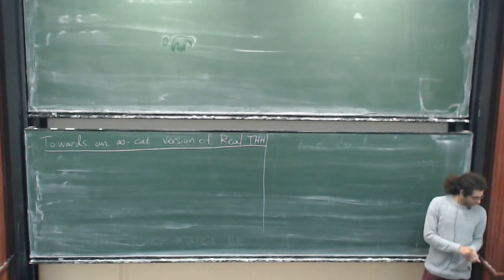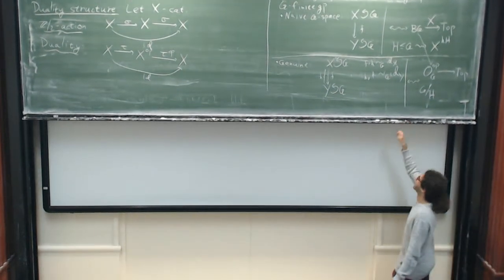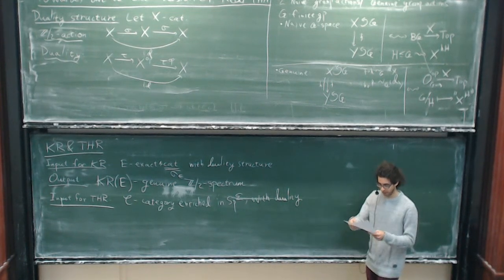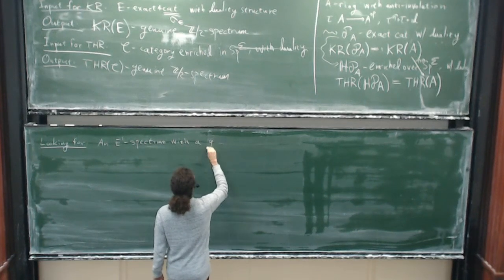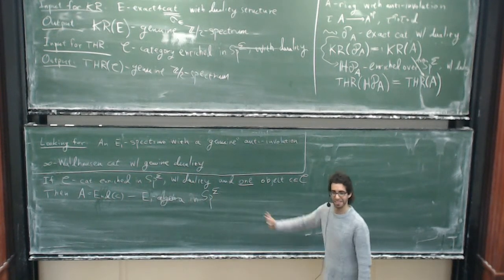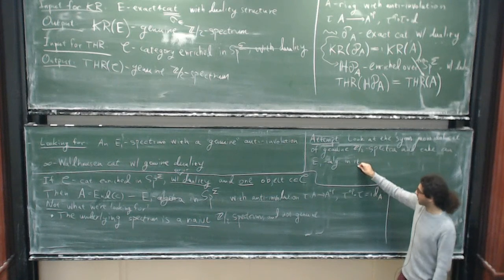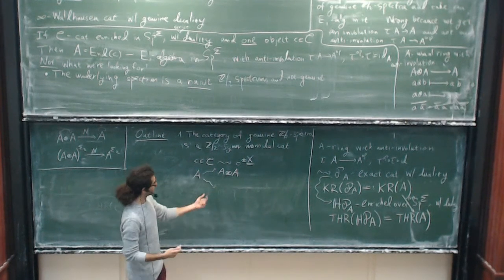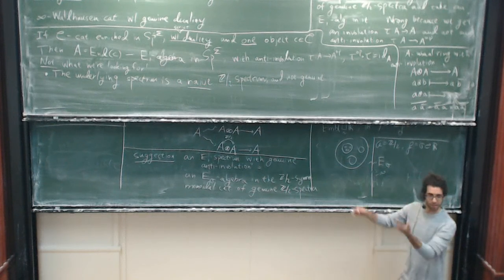Alon Nissan-Cohen: Towards an ∞-categorical version of real THH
The lecture was held within the framework of the (Junior) Hausdorff Trimester Program Topology: "Workshop: Hermitian K-theory and trace methods"

Following Hesselholt and Madsen's development of the so-called "real" (i.e. Z/2-equivariant) version of algebraic K-theory, Dotto developed a theory of real topological Hochschild homology, which obtains a Z/2-equivariant trace map from real K-theory. The input for real THH is a 1-category with duality, and the output is a Z/2-equivariant spectrum - an ∞-categorical object. We present an outline for a project whose goal is to develop a purely ∞-categorical version of real THH.